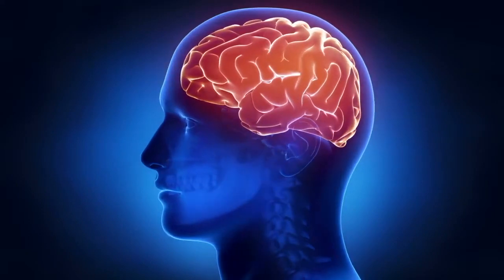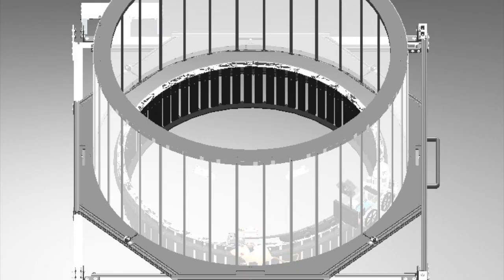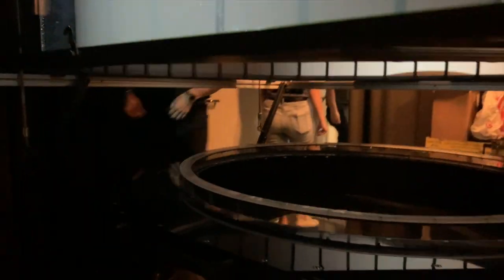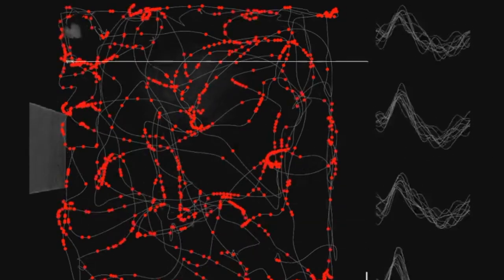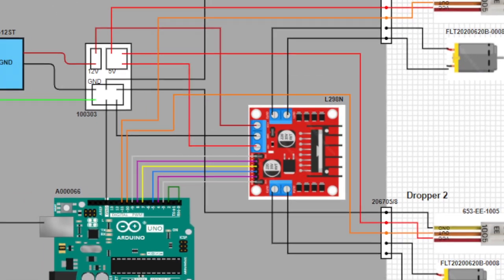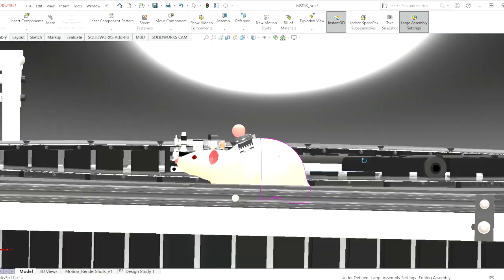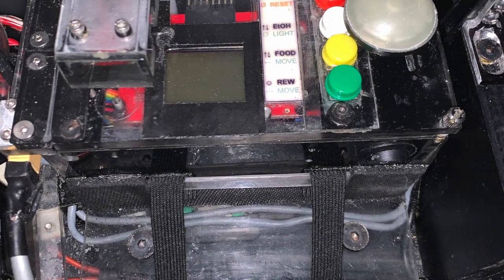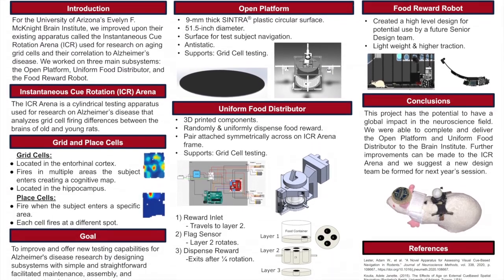23089 – Understanding the Normal Aging Brain for Alzheimer's Research